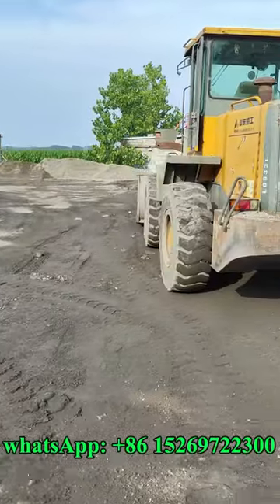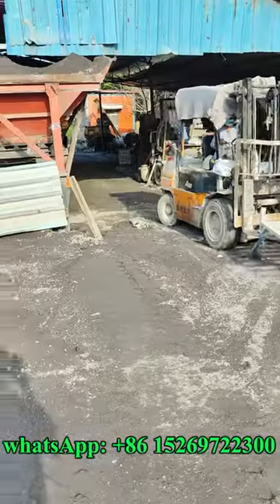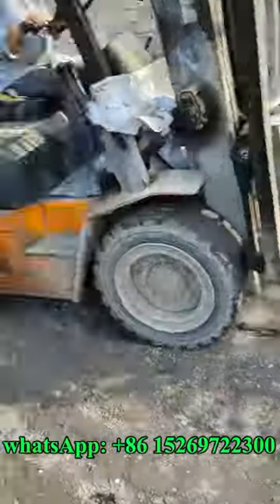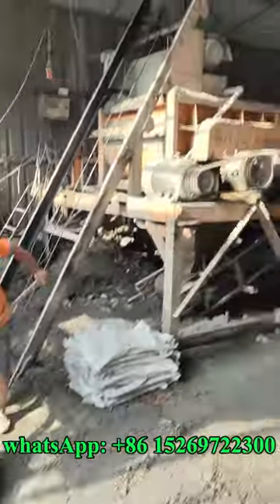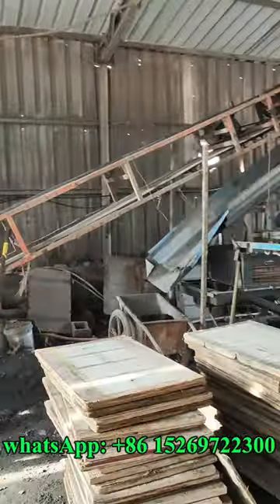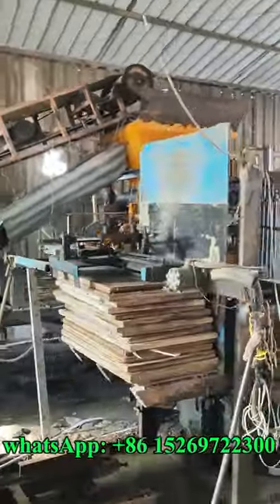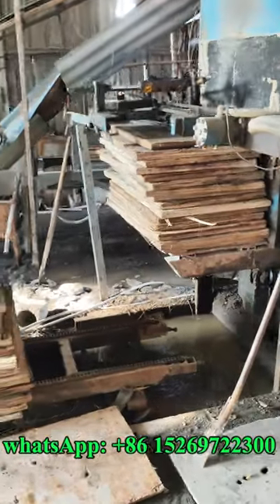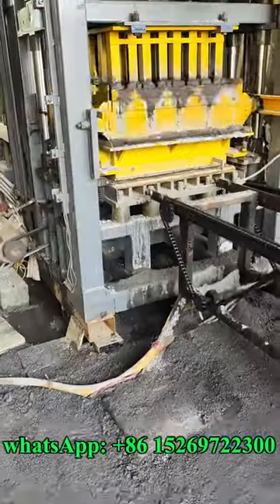Automatic block making machine paving hollow block making machine with PLC electric box control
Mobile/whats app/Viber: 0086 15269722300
Skype: roger_gaor

China Giantlin brick machine factory has 19 years histories in manufacturing concrete block making machine, cement brick making machine, paver making machine, hourdis machine, curbstone machine, pipe machine, mixer and clay interlocking block machine, hydraform block machine in China

GiantLin all types block machine video catalog (include clay brick machines and concrete block machines)
if you are looking for block machine, but can not make sure which machine to choose, you have below choice:
1. Whatsapp me(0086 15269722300), i will help you confirm block machine suitable for you soon
4. Look this general block machines video catalogue, follow video description video links, see different machines video catalogues, those links will guide you to choose a suitable block machine for you.